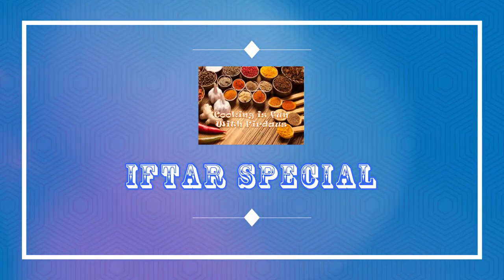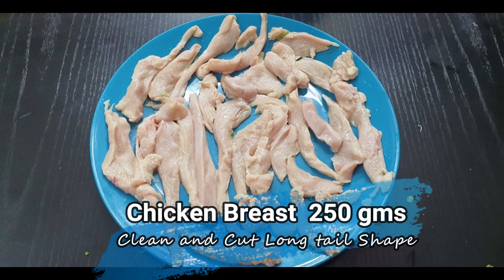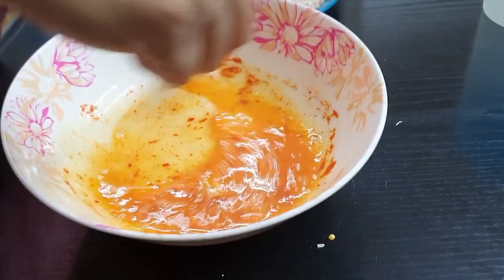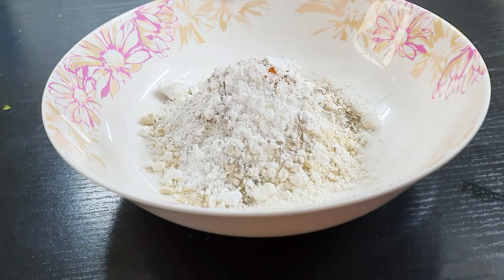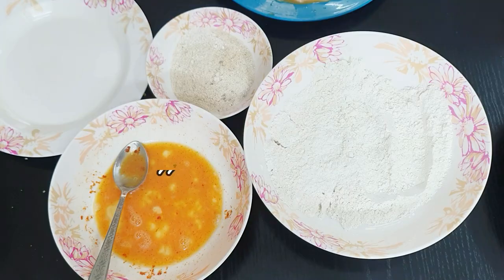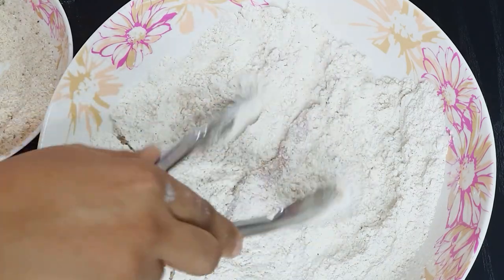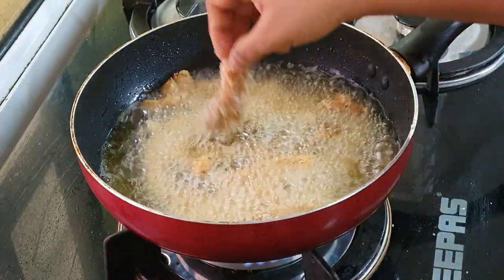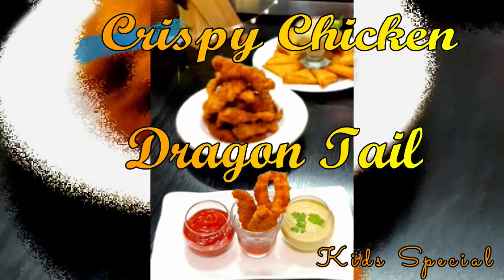Kids Iftar Recipe/Crispy Chicken Dragon Tails/My Daughters Favorite Recipe/Ramadan Special for Iftar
Here is an amazingly simple and easy recipe for your kids who are e
Fasting, try this recipe and make them happy and reward them for all their good deeds.

This is my daughter favourite recipe and sharing this recipe upon her request. Thank you Nuhaa.

Ingredients are

Chicken breast 250 gms
Clean and cut long tail shapes

2 eggs
2 tsp red chill powder
1 cup all purpose flour
1 tsp black pepper powder
1.5 tsp garlic powder
1 tsp baking powder
1.5 tsp corn powder
1/4th cup bread crumbs